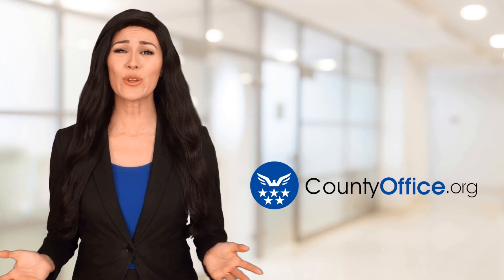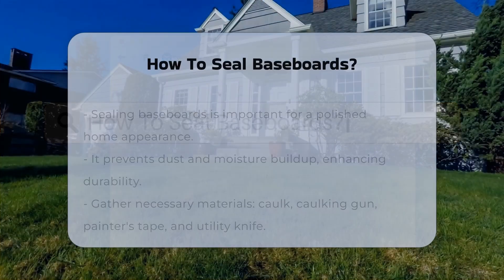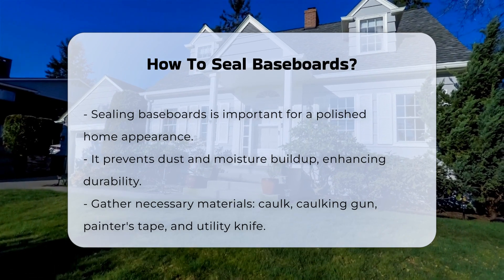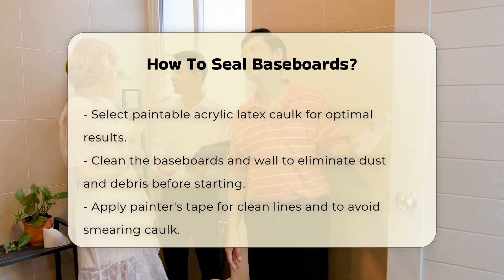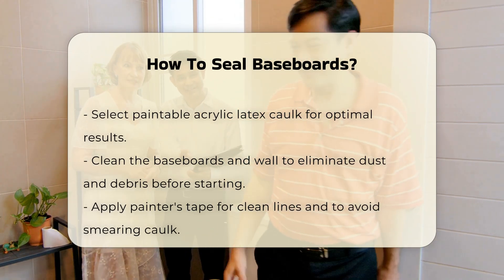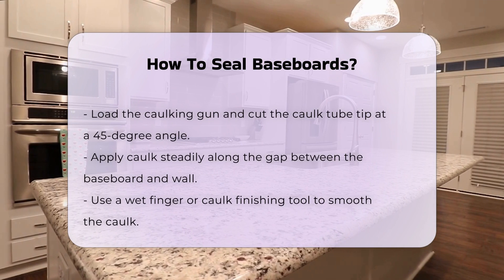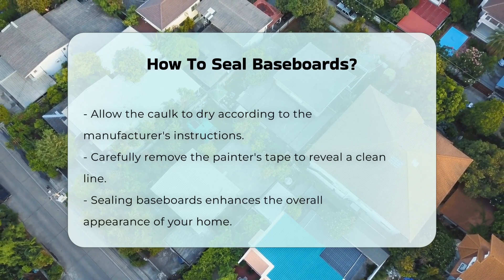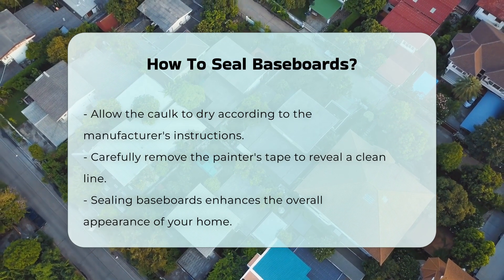How To Seal Baseboards? - CountyOffice.org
How To Seal Baseboards? Are you looking to enhance the appearance and longevity of your home’s baseboards? In this informative video, we will guide you through the essential steps of sealing baseboards effectively. Properly sealing your baseboards not only improves the aesthetic appeal of your living space but also helps prevent dust and moisture accumulation, ensuring that your baseboards remain in excellent condition for years to come.

We will start by discussing the necessary materials you will need for this project. Items such as caulk, a caulking gun, painter's tape, and a utility knife are essential for achieving a professional finish. Choosing the right type of caulk is crucial for optimal results, and we will highlight the benefits of using paintable acrylic latex caulk.

Next, we will walk you through the preparation process, including cleaning the surfaces and applying painter's tape for clean lines. You will learn how to load the caulking gun and apply caulk in a steady motion, along with tips on smoothing the caulk for a seamless finish. Finally, we will cover the important step of removing painter's tape to reveal a clean line, giving your baseboards a polished look.